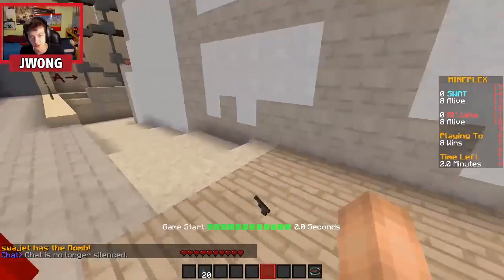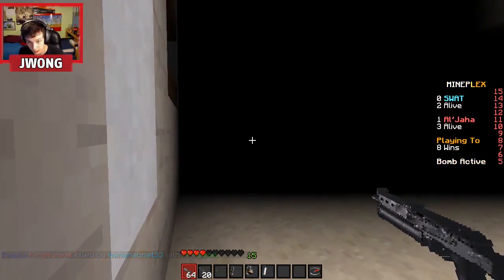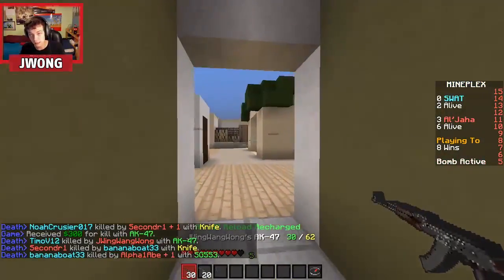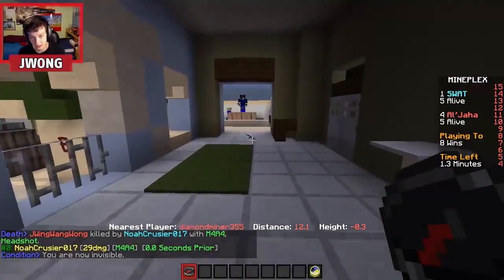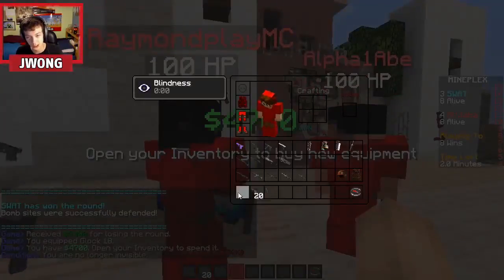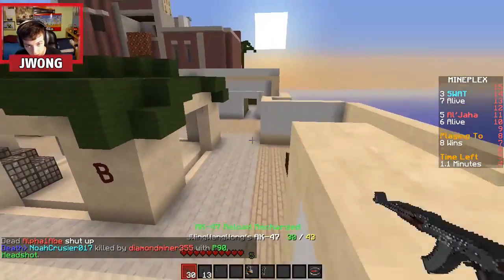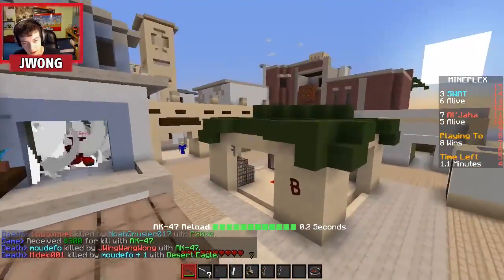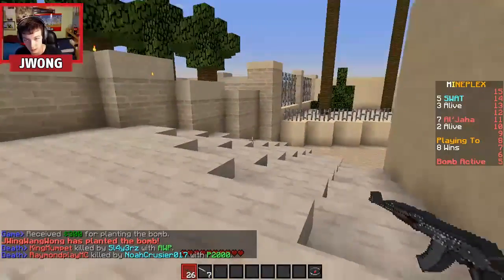Mine Strike: Kinda Like Global Offensive for Minecraft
Mine Strike is a Minecraft minigame on Mineplex. It's kinda like CS Global Offensive even though it's based off of it. It's a game where the first to 8 rounds win the game.

My Current Playlists you can Watch!

Follow my G+!

Rob Gasser - I'm Here (ft. The Eden Project)